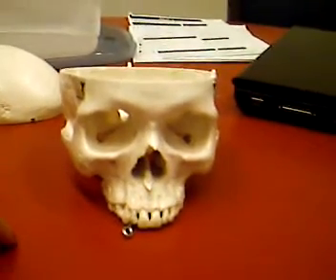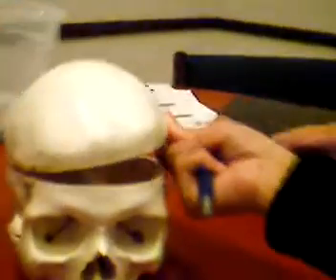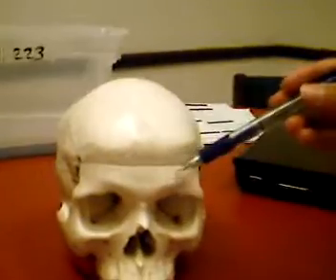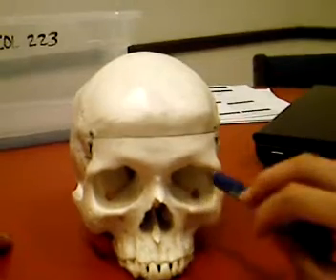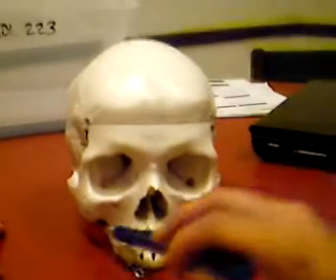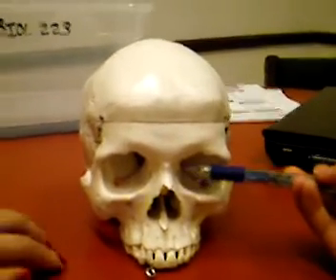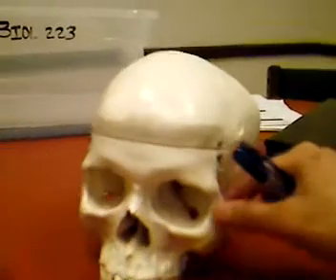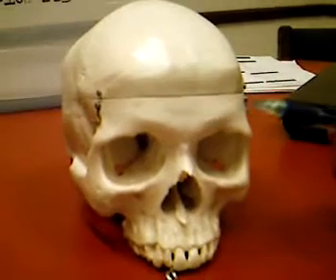skull skulll skull